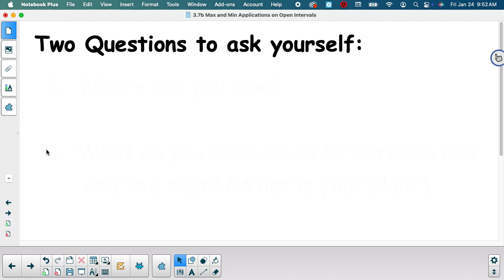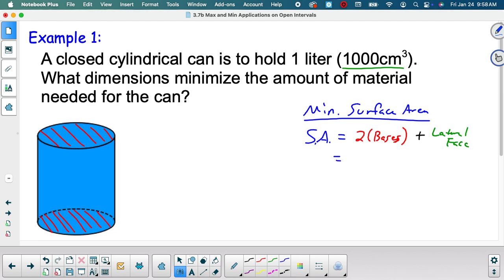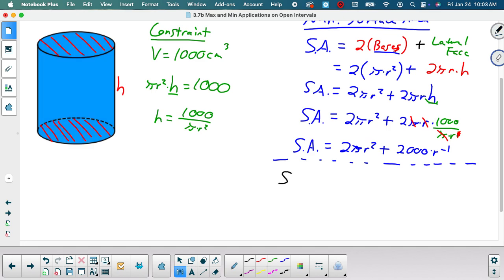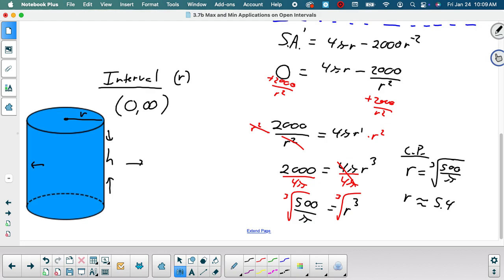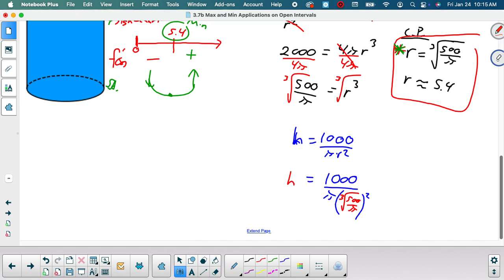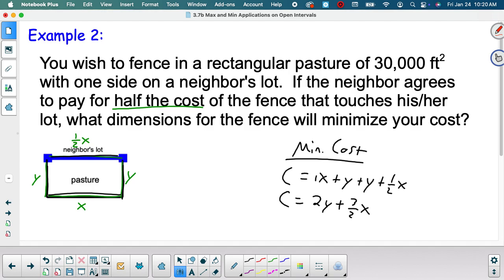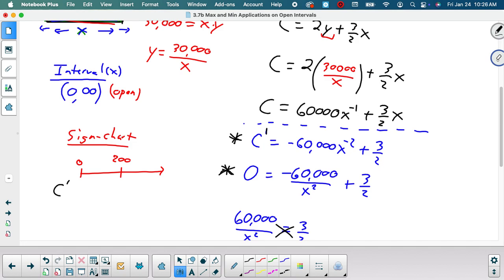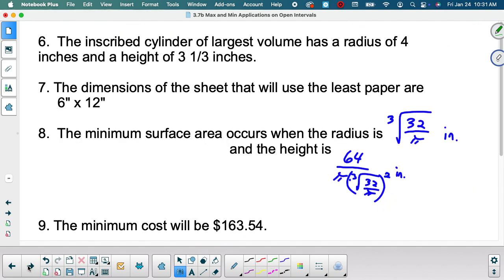3.7b Max/Min Application Problems on OPEN Intervals